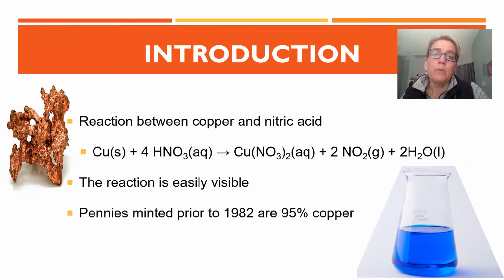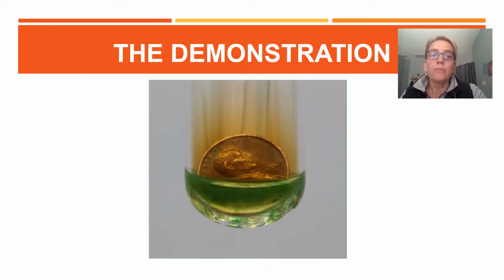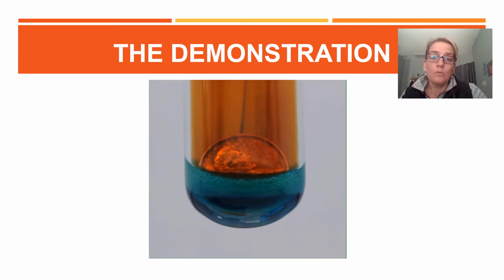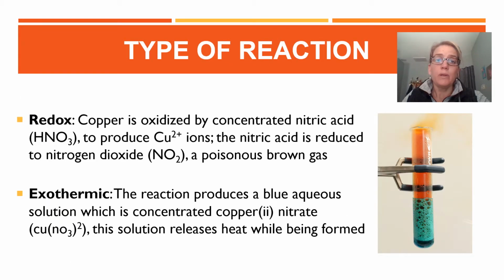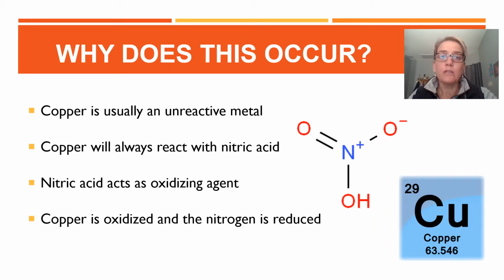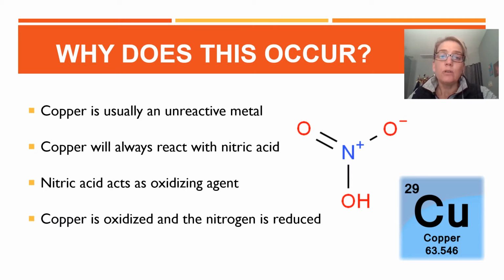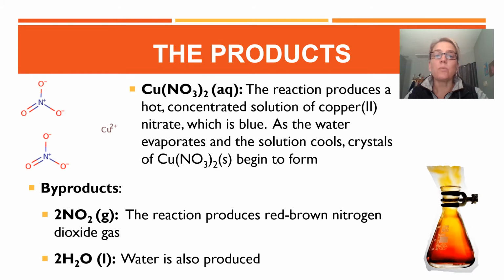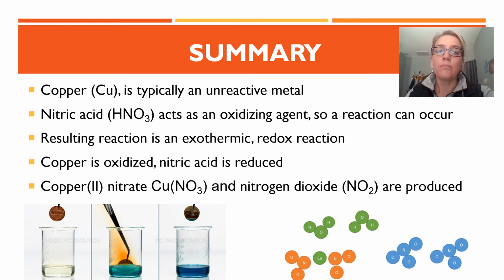Copper and Nitric Acid Reaction